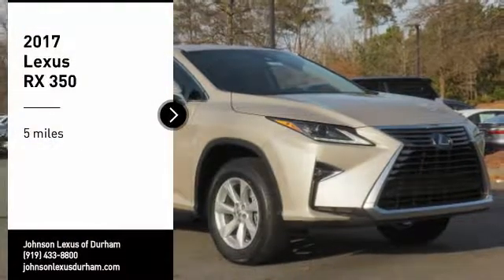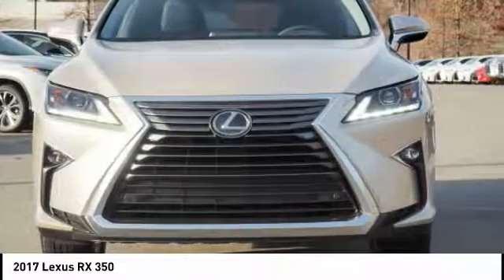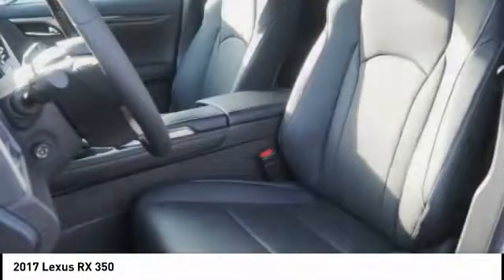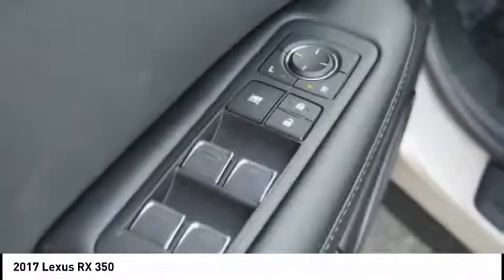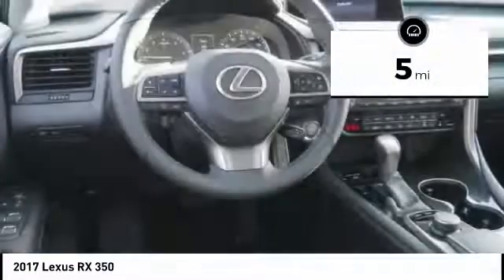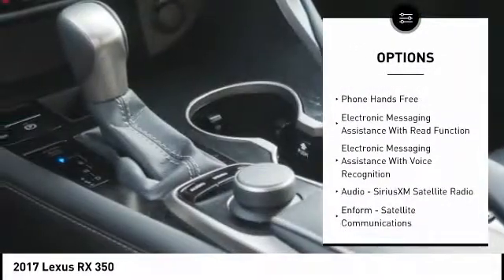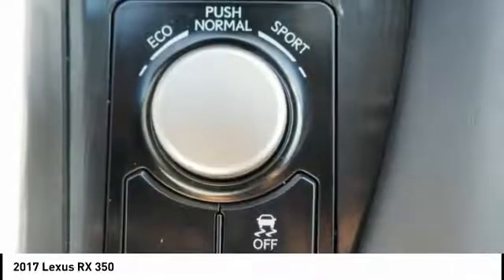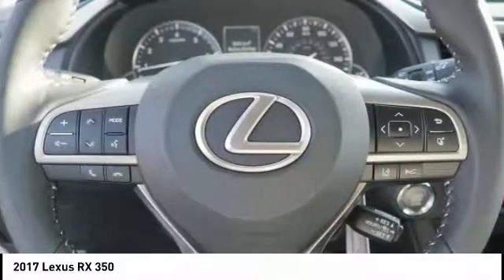2017 Lexus RX 350 for sale in Durham NC